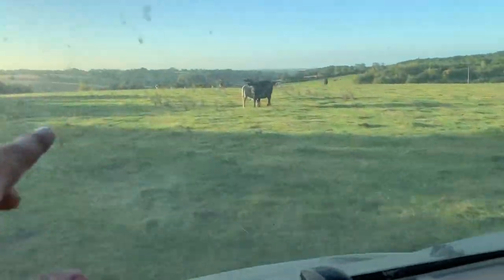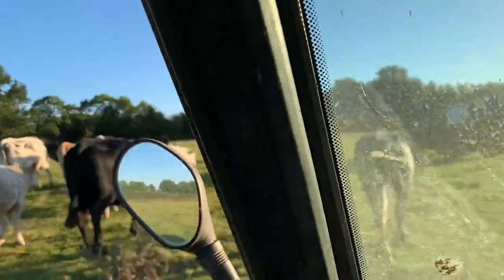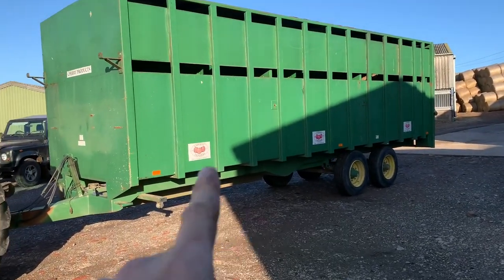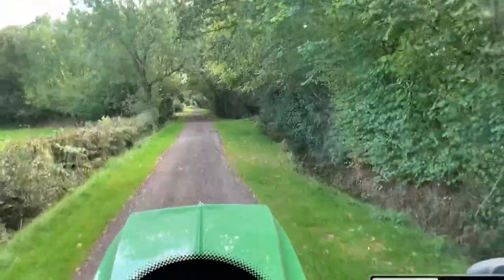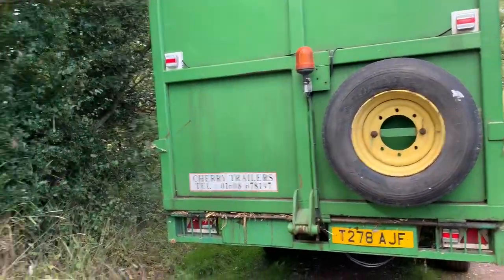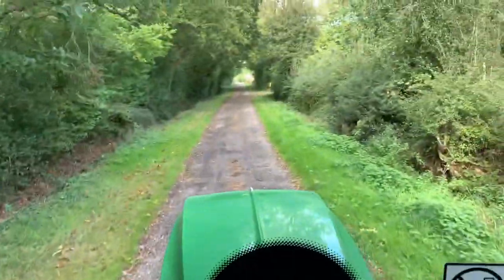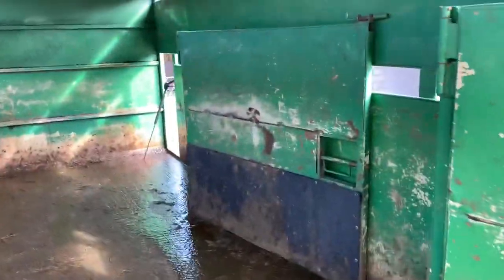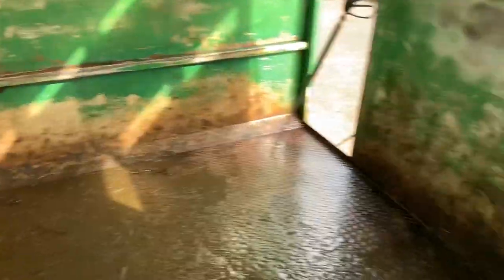WINTER IS COMING…BRINGING THE COWS HOME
This week we are bringing a group of cows home from our ground away. Busy time on Baldys farm 🐄